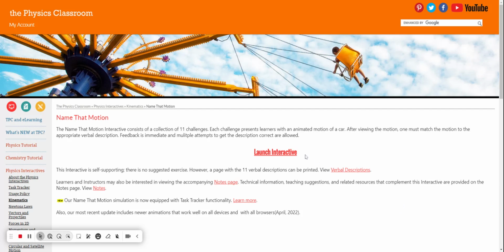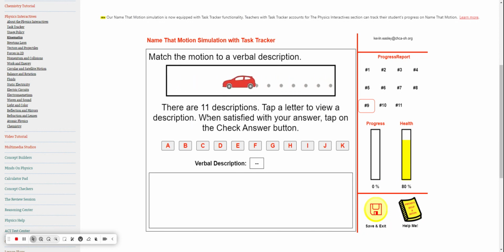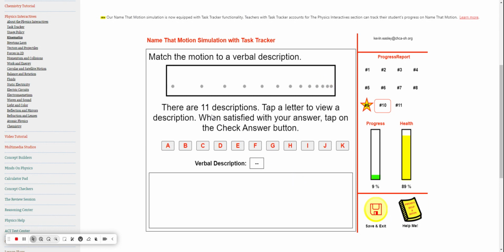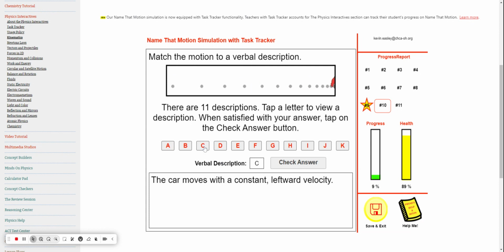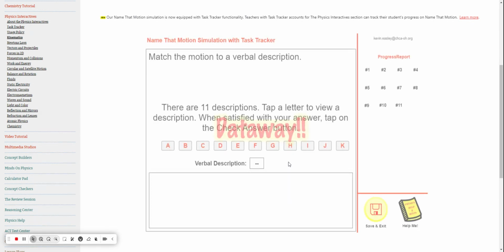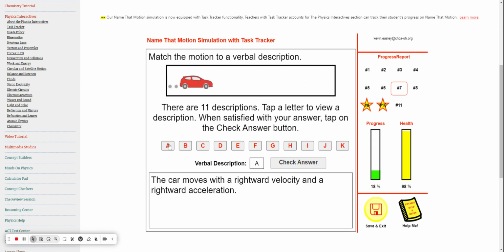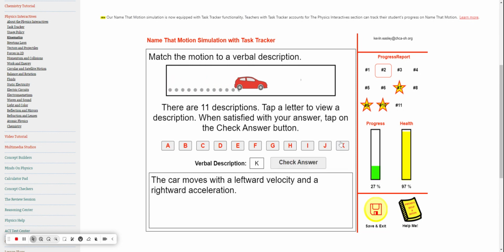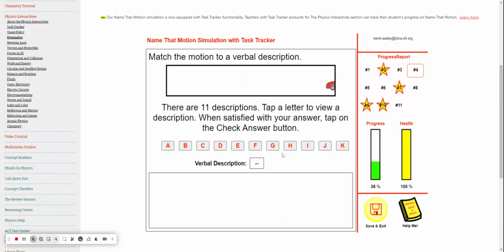Physicsclassroom.com_Name That Motion _physics interactive